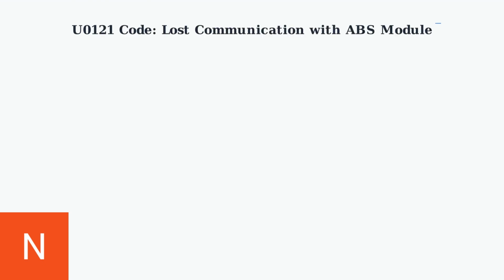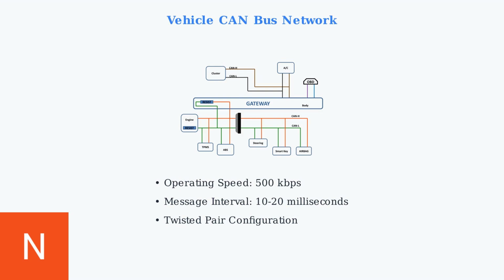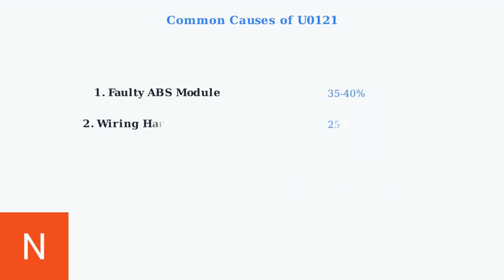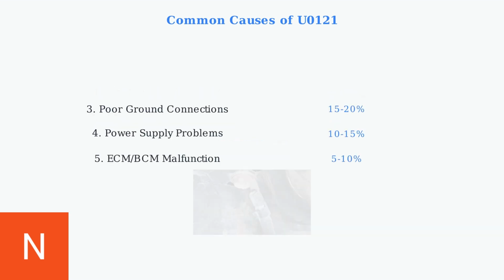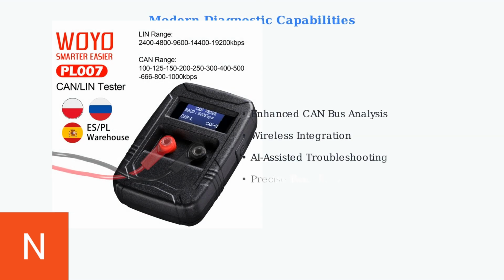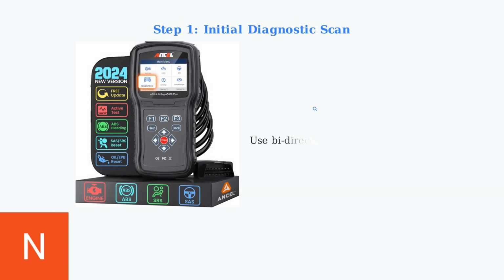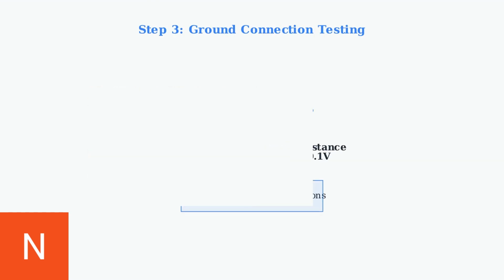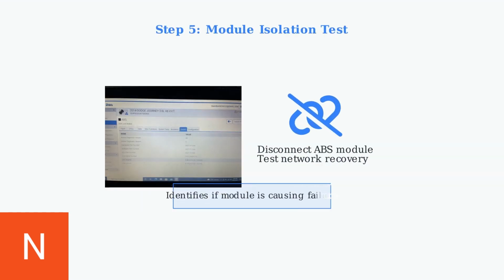How To Fix U0121 Code – Lost Communication with ABS Module Causes & Solutions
Discover effective solutions for the U0121 code, addressing lost communication with the ABS module. Learn causes and fixes to restore your vehicle's performance.